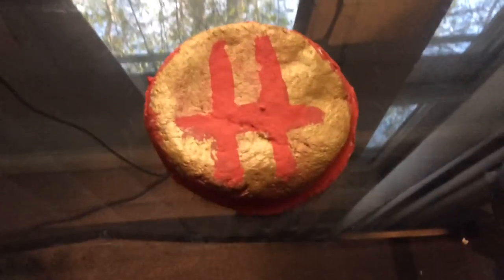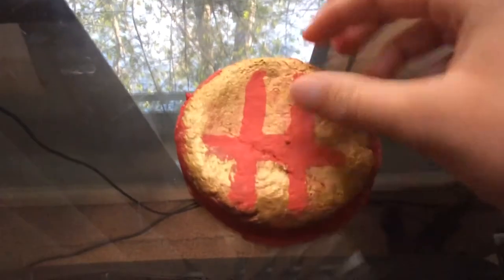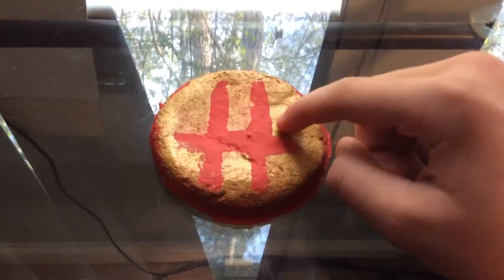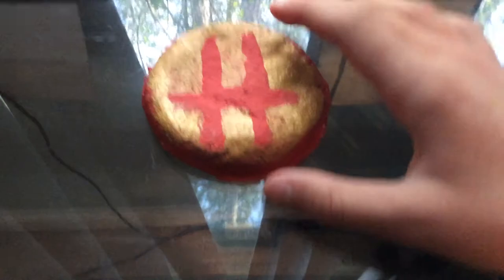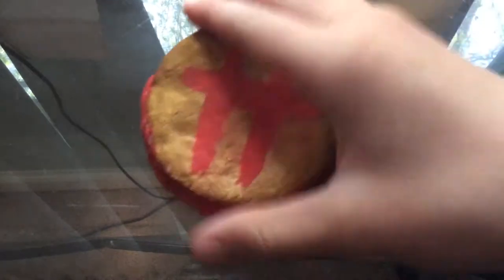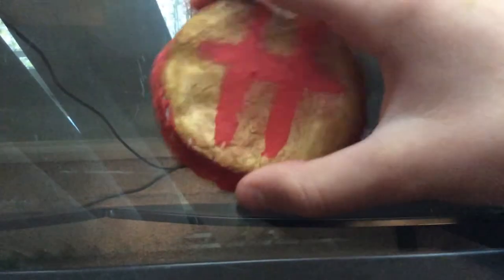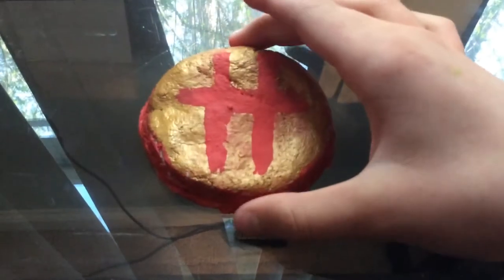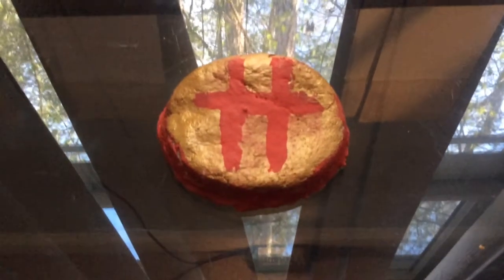DIY Harry Potter hogwarts SALT DOUGH!